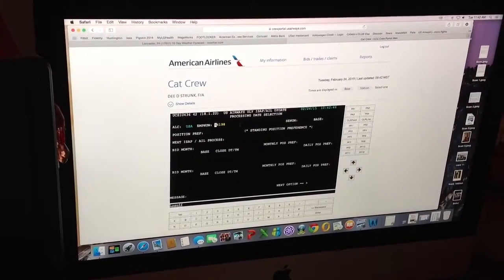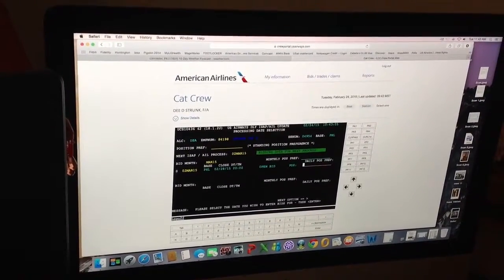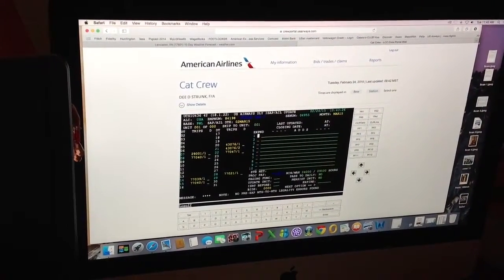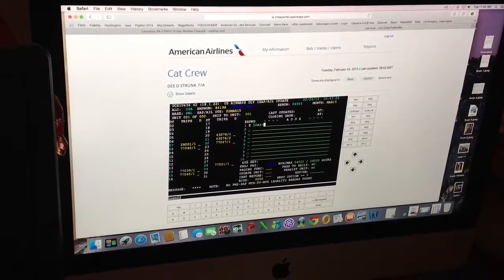Feb 24, 2015